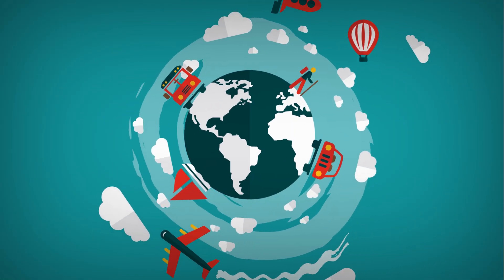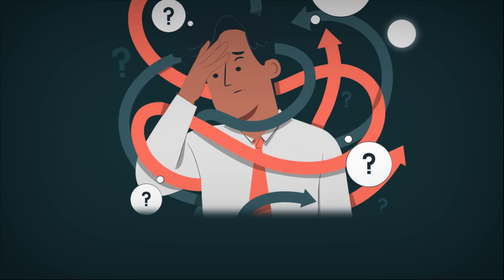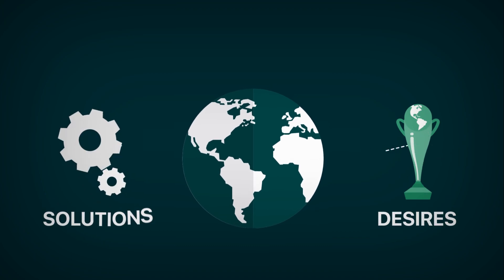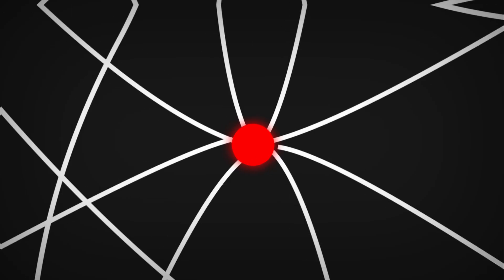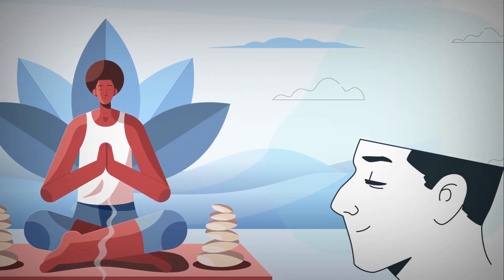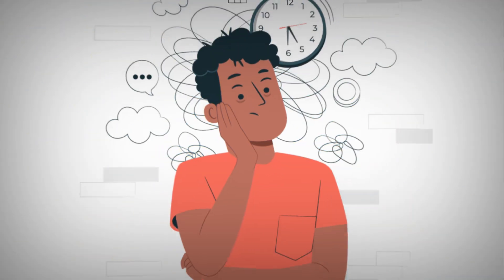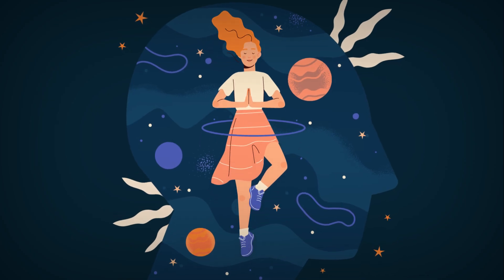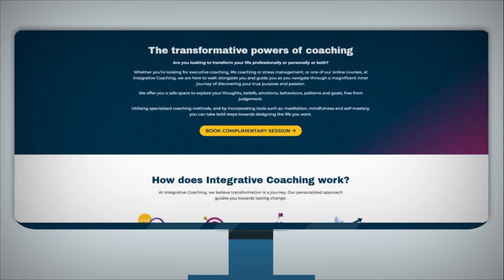Integrative Coaching Self-Awareness Executive Coaching Explainer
Merry-Go-Round Awareness: How to Find Inner Peace Through Self-Awareness | Integrative Coaching

In today's fast-paced world, we often find ourselves caught in a constant cycle of thoughts, desires, and external distractions. The relentless pull of the outside world can leave us feeling restless and disconnected from our true selves. In this short video, discover the concept of Merry-Go-Round Awareness, a powerful metaphor that illustrates how our attention operates and how we can shift our focus inward to find clarity, calm, and self-realization.

Just as the centrifugal force pulls us outward on a spinning merry-go-round, our awareness is often drawn outward by external stimuli. But true peace, fulfilment, and solutions to our challenges lie within. Learn how to move against the pull of external distractions and reconnect with the stable, unchanging core of your being—your true Self.

💡 In this video, you’ll learn:

How our awareness gets pulled outward by desires and distractions
Why chasing external validation creates an endless cycle of dissatisfaction
The secret to finding stillness, clarity, and focus by returning to your centre
Practical tips on how to ground yourself in the present moment and break free from overthinking
✨ Ready to go deeper on your path to self-awareness and personal mastery? Integrative Coaching offers a transformative approach that combines Jungian Depth Psychology, mindfulness, and practical tools for self-realization. Learn how to master your inner world, overcome limiting beliefs, and create lasting change.